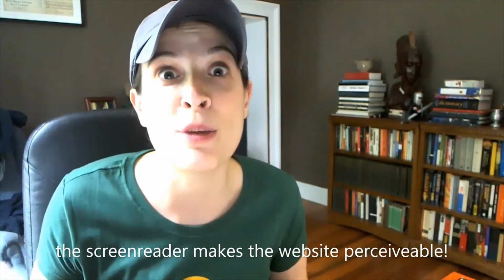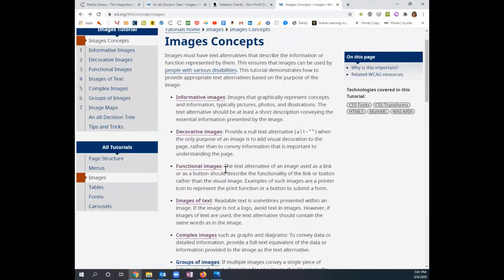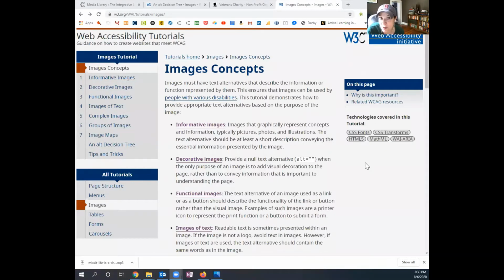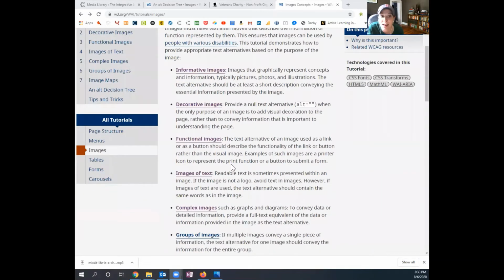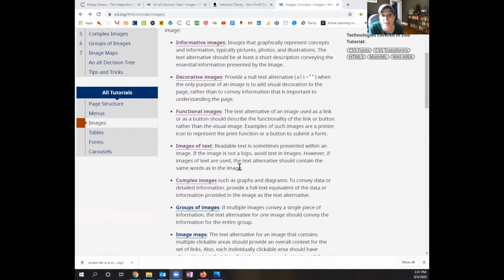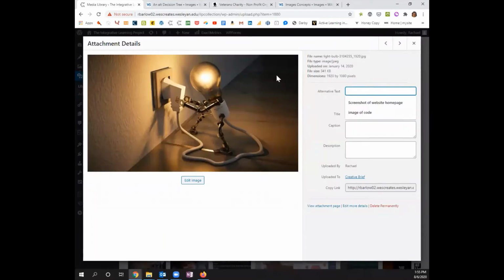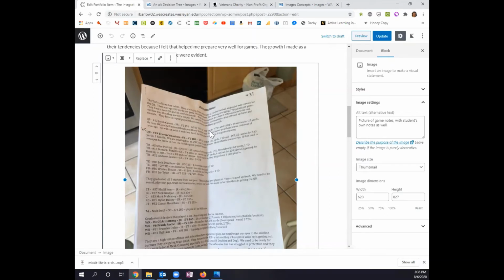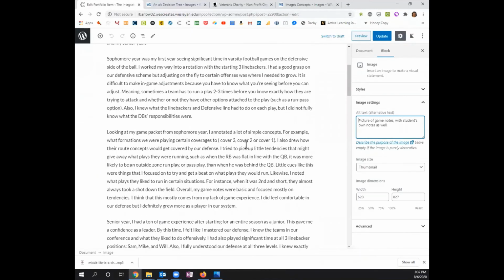Alternative text gives you options